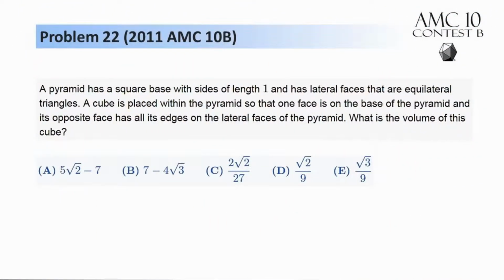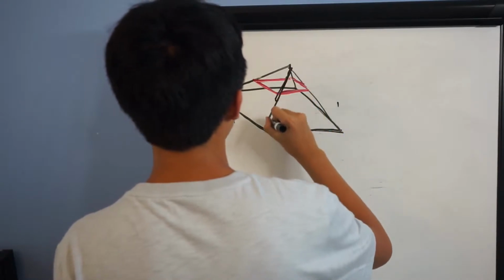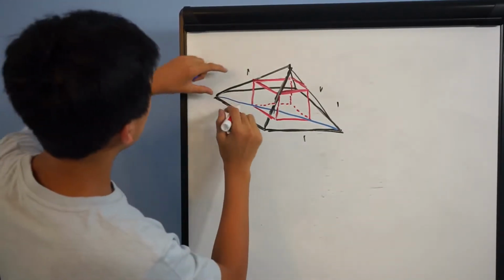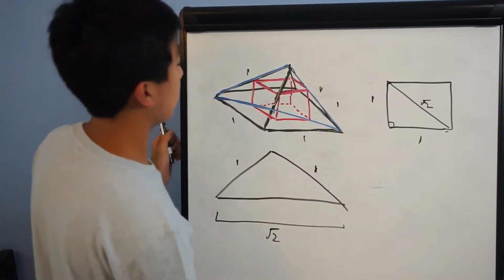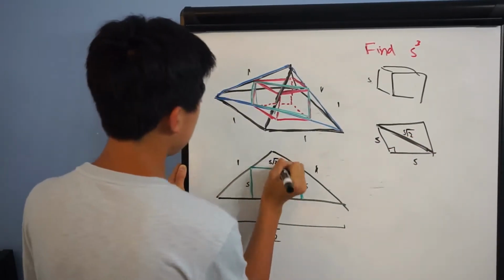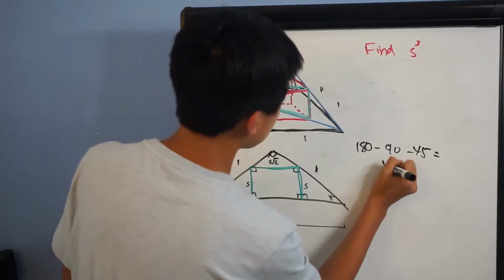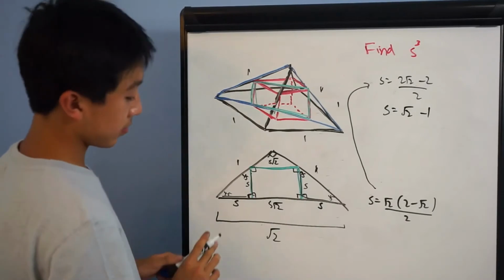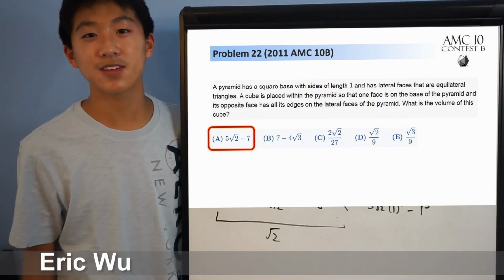AMC10B 2011 22 Eric Wu 1920x1080